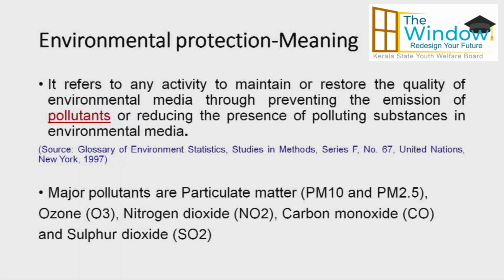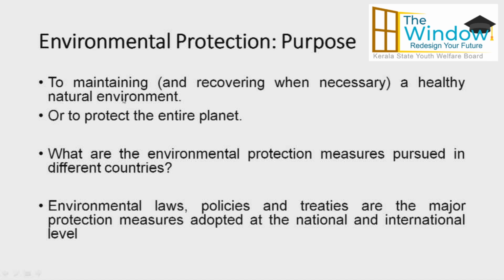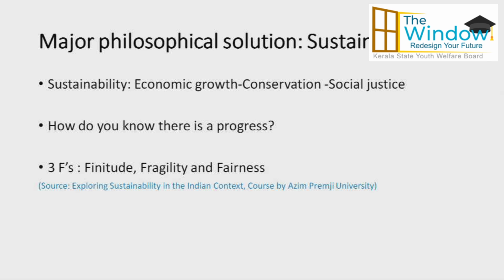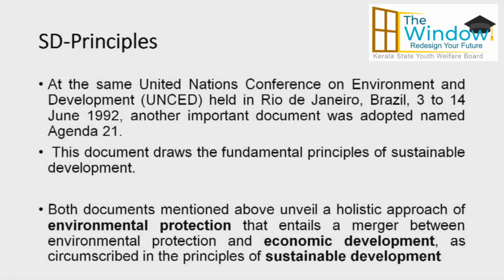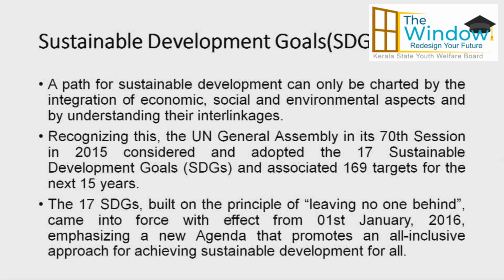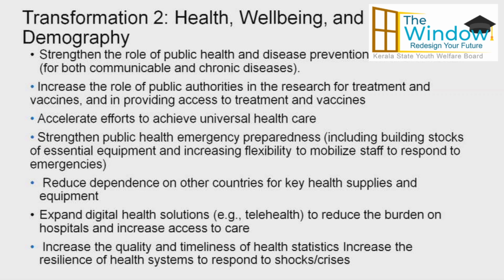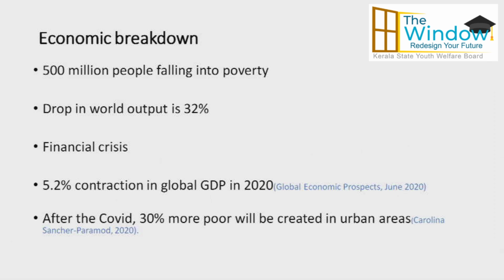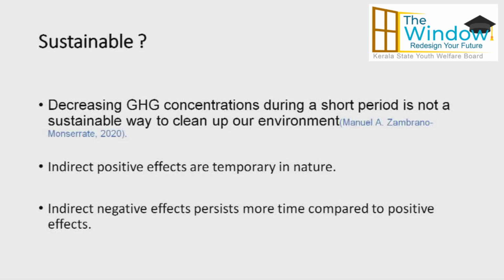Prof. V. ANITHA Class on Environmental Protection for sustainable development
Prof. V. ANITHA Class on Environmental Protection for sustainable development. The Window - KAS Final Exam Training Programme, conducted by Kerala State Youth Welfare Board.